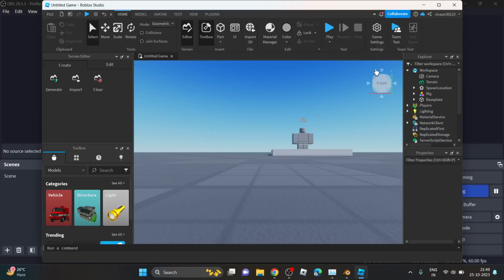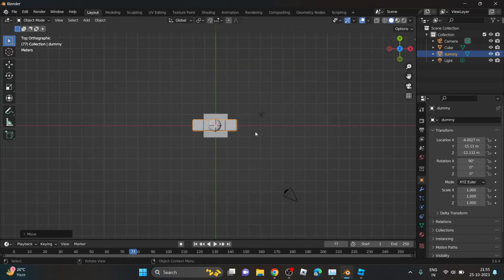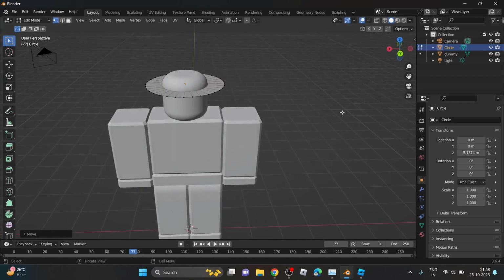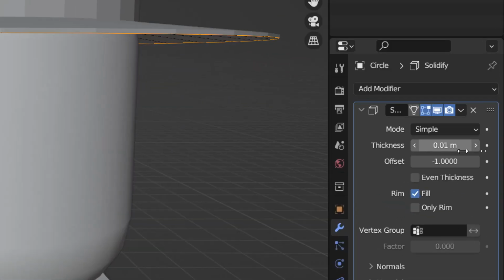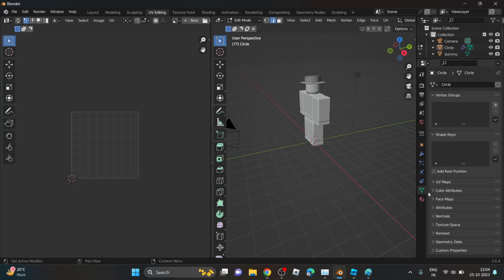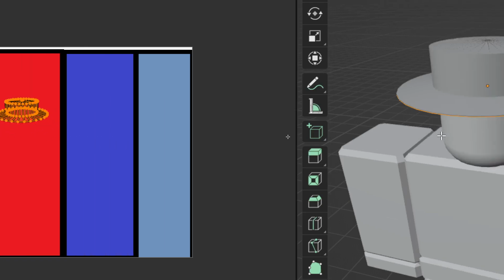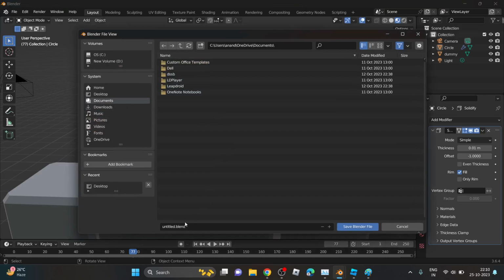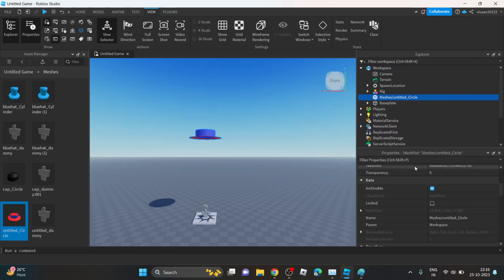Roblox: How to make your own ugc item for free on Roblox- Full guide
In this video, we will go through how to make roblox ugc items for free using blender. I will guide you how to import roblox avatar in blender then creating and modeling ugc iitem in blender for roblox and then umporting modeled item to roblox studio to publish